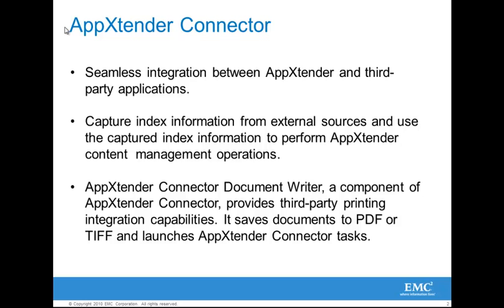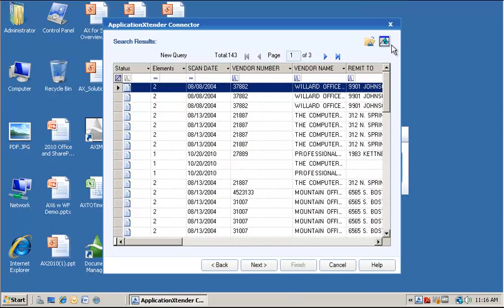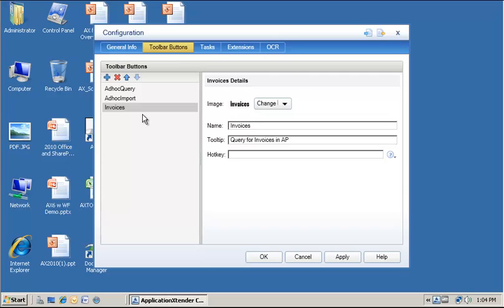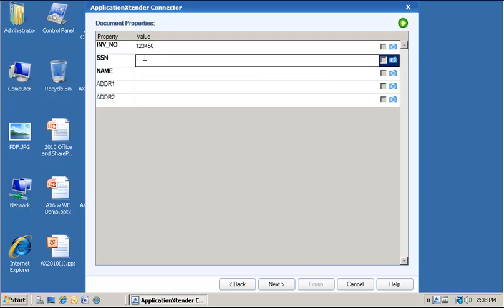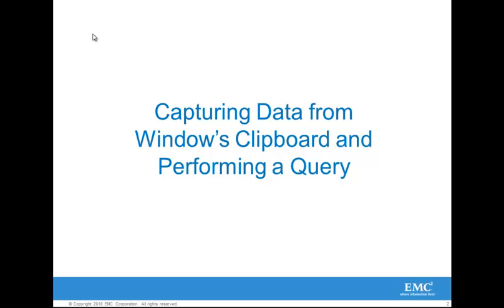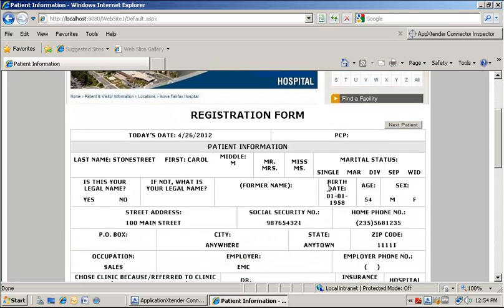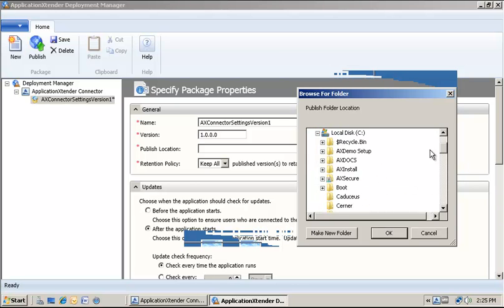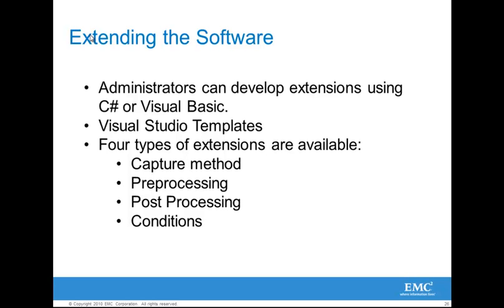How to use Document Imaging with your familiar screens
Shows how Document Imaging software can be used right from your favorite screens of any program you already use.  Look up or store documents electronically from any program screen or web screen.  Example using EMC ApplicationXtender Connector.